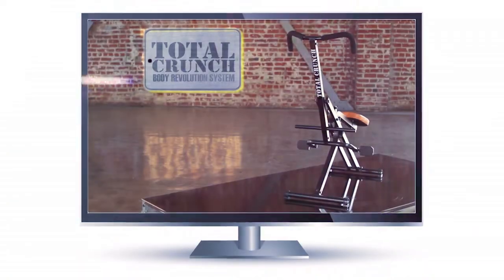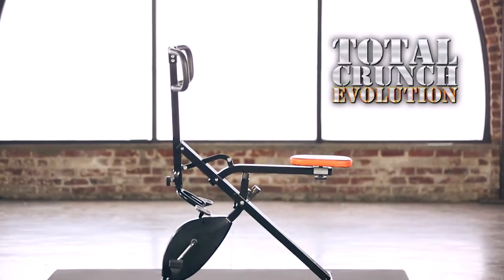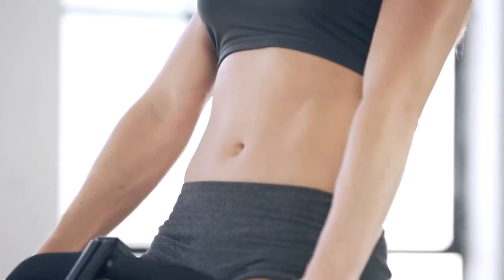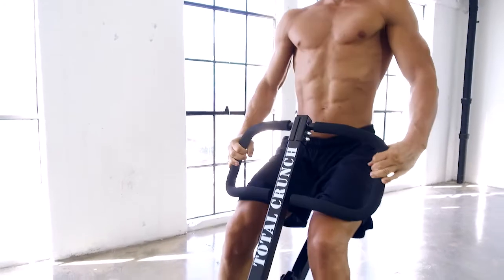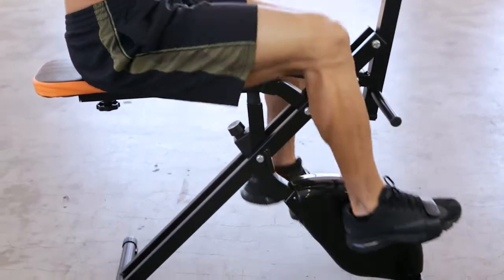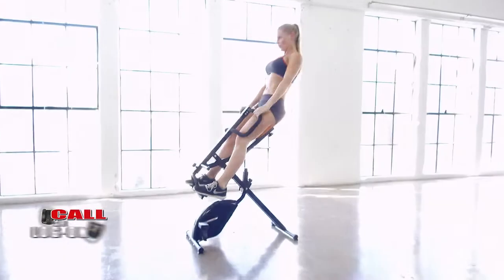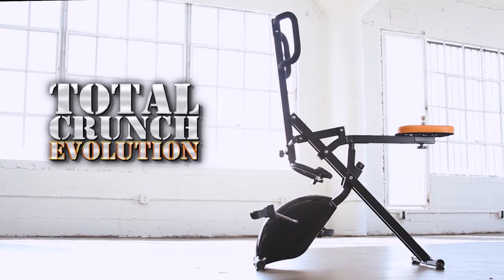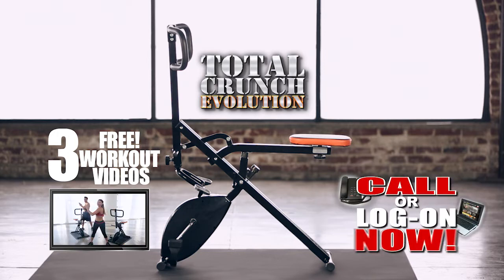Vélo évolution total crunch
/// VELO EVOLUTION TOTAL CRUNCH ///

Le vélo évolution "Total Crunch" permet d'entraîner la totalité de votre corps : épaules, bras, dos, pectoraux, abdominaux, fessiers, hanches, cuisses, mollets… Son système d'exercices s'exécute en mouvements composés, qui font travailler tous les muscles en même temps. Il combine plusieurs entraînement de force, un exercice cardio-vasculaire et un autre exercice de tonification du corps, ainsi qu'un vélo statique. Sa conception ergonomique est très confortable : avec une absence de choc, elle aide à prévenir les blessures et les postures incorrectes. En matière plastique, métal et acier. Dimensions : 110 x 43 x 135 cm.

Découvrez tous nos accessoires de sport et de remise en forme !

///  LES ACTUALITÉS IDEES HOMME ///

💻 Retrouvez sur notre site internet des produits utiles et originaux, qui rendront votre quotidien plus facile !
📧 Pour ne rien rater des promotions Idées Homme, inscrivez-vous à notre newsletter
📚 Vous arrivez ici grâce au catalogue papier ? Passez votre commande en quelques clics

///  LIKEZ, COMMENTEZ, PARTAGEZ ///

Un petit pouce bleu pour nous soutenir si vous avez aimé la vidéo ? 👍
Trois secondes, et hop, tout le monde est content ! N’hésitez pas à commenter la vidéo et nous raconter vos expériences avec nos produits, mais aussi à partager la vidéo autour de vous ! 😍